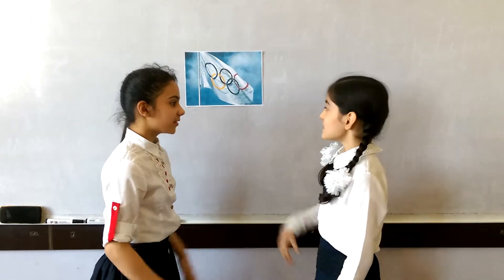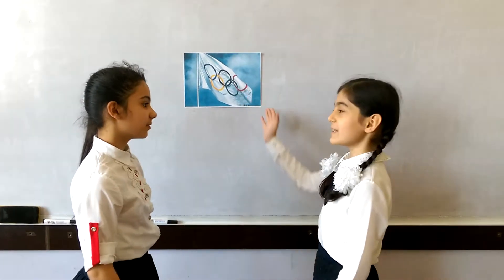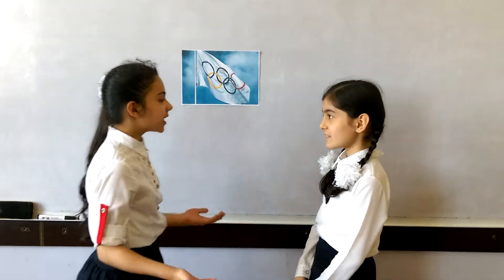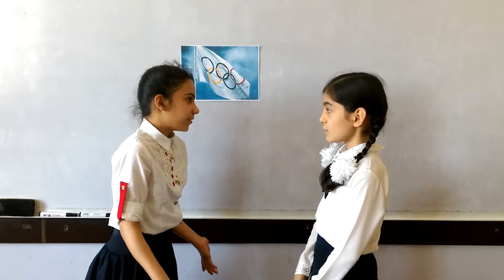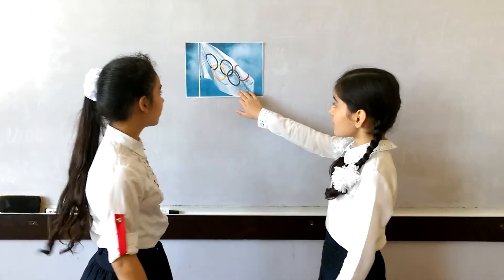The Olympic flag